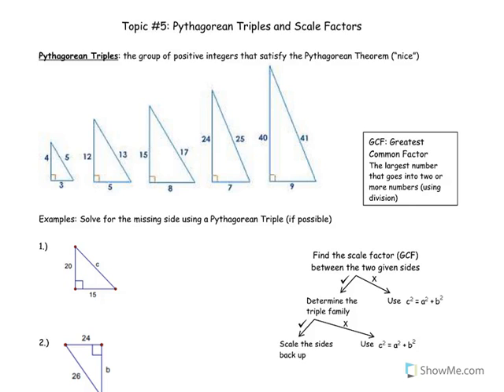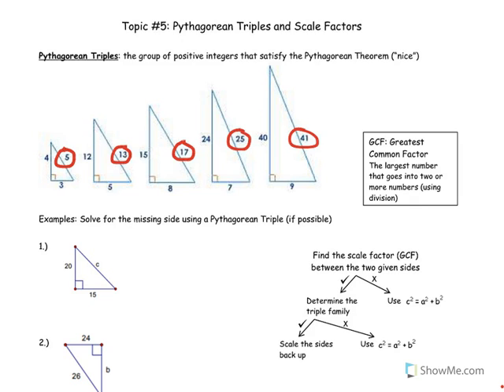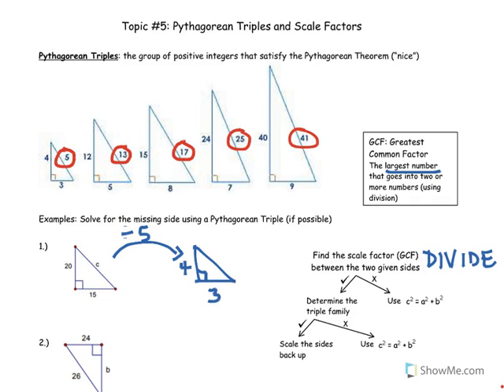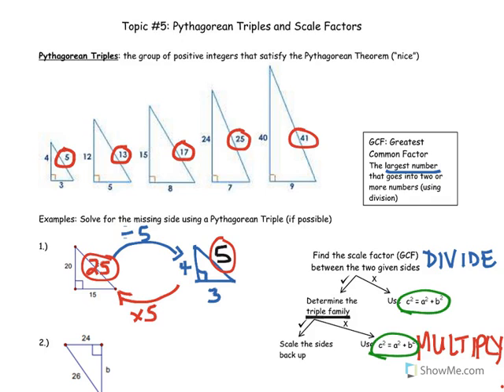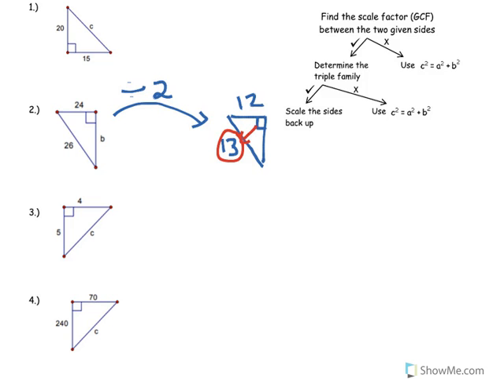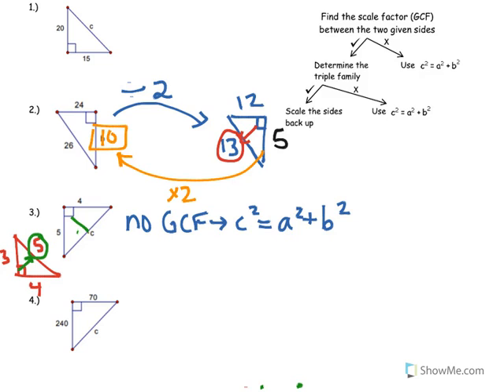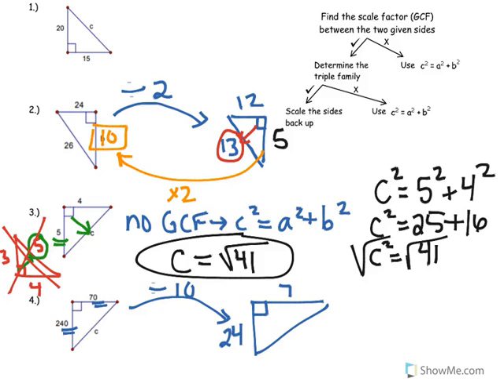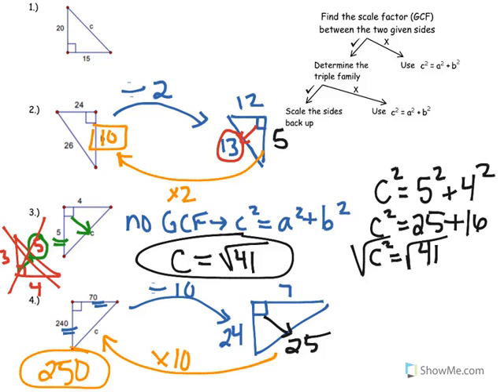Unit 8 Topic #5 Pythagorean Triples